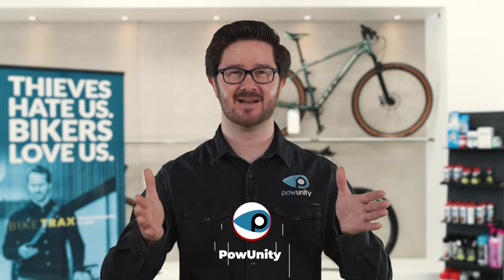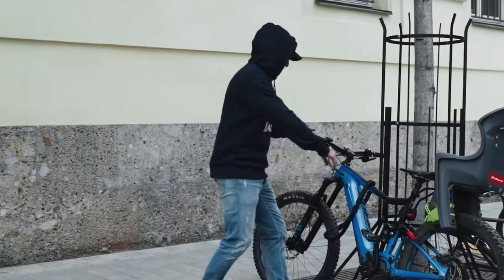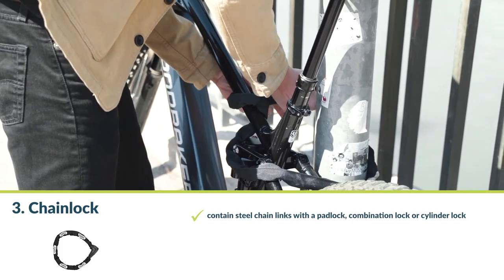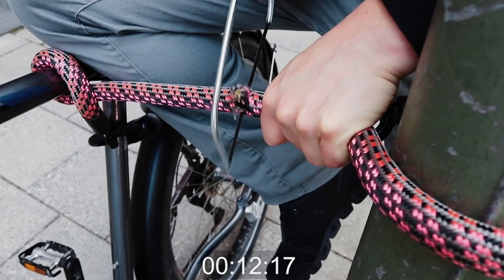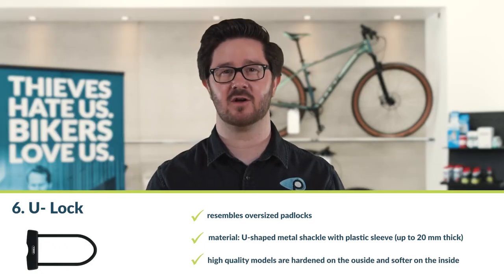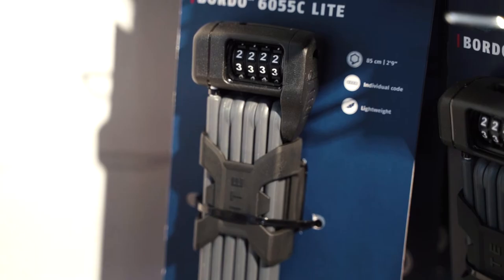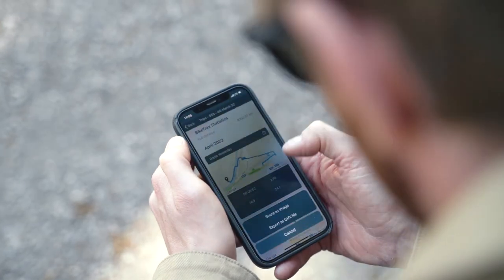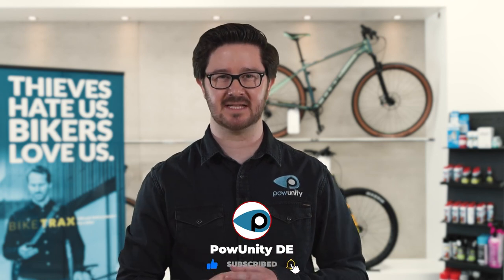You probably know these bike locks - but how secure are they?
Which bike lock is the right one for an expensive e-bike? We will help you choose. In this video, we compare the 6 most common types of bike locks for e-bikes and introduce you to an anti-theft protection that you probably don't know yet, but which is important if the worst comes to the worst! After watching this video, you will find out which lock is the winner.

Table of contents:
1. Frame lock
2. (Armoured) cable lock
3. Chain lock
4. Textile bike lock
5. Folding lock
6. U-lock
7. Which anti-theft protection really matters?

Would you rather read than watch a video? We also explain which bike lock we recommend and what we advise in terms of bike safety in this article ➥

▬ About PowUnity explains ▬

E-bike tracking, GPS technologies, bike safety: In this video series, you'll get expert knowledge and first-hand tips.

Which bike lock is the best for your e-bike? How do you protect your bike parts? How does a satellite-based GPS system work and why, until today, is 2G technology better suited for tracking e-bikes than narrowband IoT? We, PowUnity, know these topics inside out.

We are PowUnity and we have something against bike thieves! That's why you'll get not only the best e-bike theft protection from us, but interesting facts, interviews and video reports on bike security, e-bike security gadgets, GPS technologies, BikeTrax success stories and more.
You want to make it hard for thieves to steal your and other e-bikes? Then you've come to the right place! Your feedback is always welcome and could save your or other’s e-bike from theft tomorrow!
Check out our innovative GPS trackers for e-bike & co. on our website! Follow the link here: ➥

▬ Likes & Sympathy ▬▬▬▬▬▬▬▬▬▬▬▬▬▬▬▬

Did you like the video? Then we are happy about a Like right below the video. Thanks for the small and direct feedback!
You don't want to miss the next episode of PowUnity Explained? Just follow this link ➡️